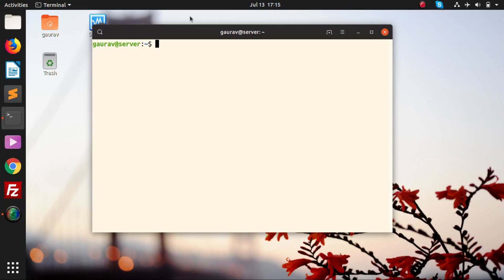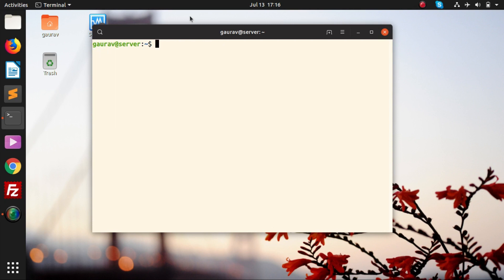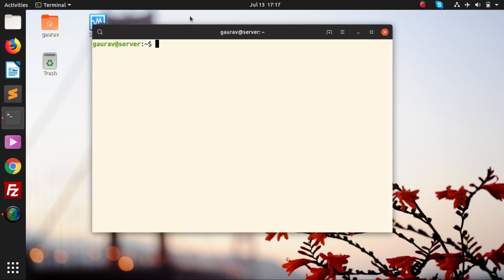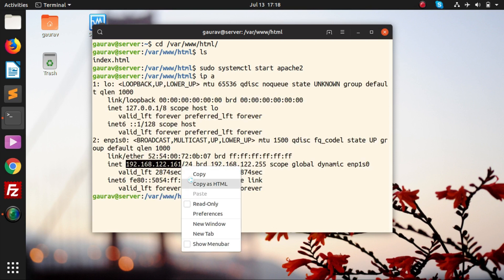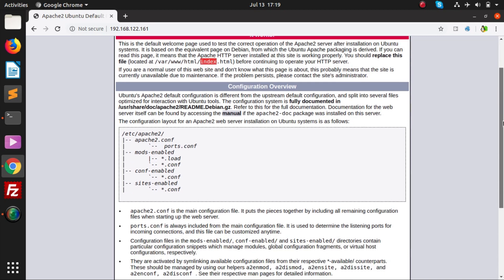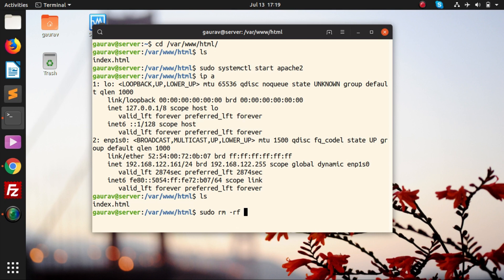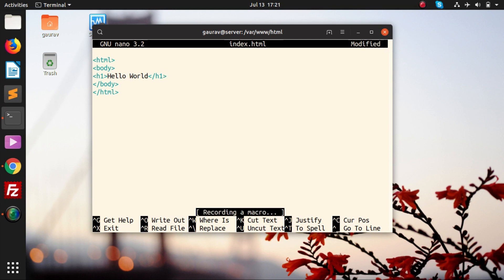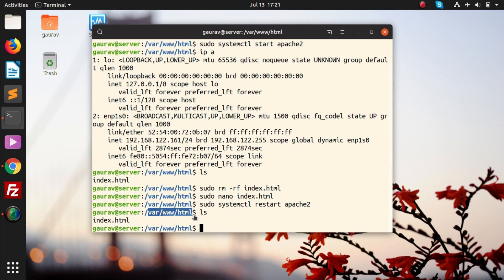How to Install and Configue Apache web server in Ubuntu Linux ( For Beginners )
Hire me at Fiverr (Online mentoring, Server Setup , Web Development, SEO)